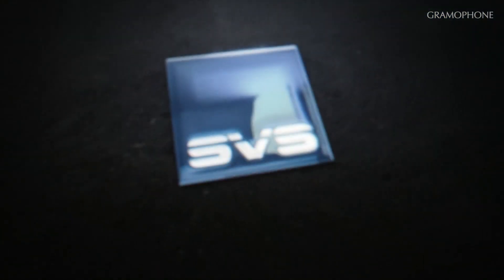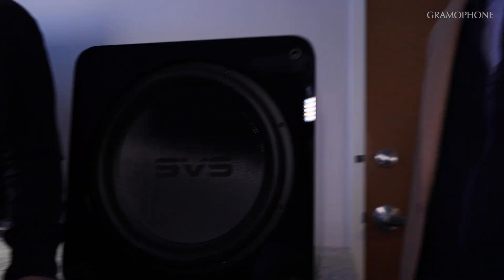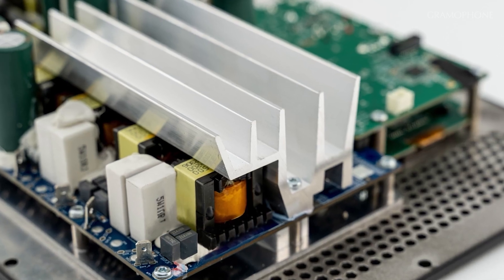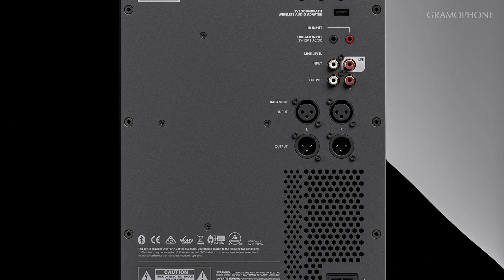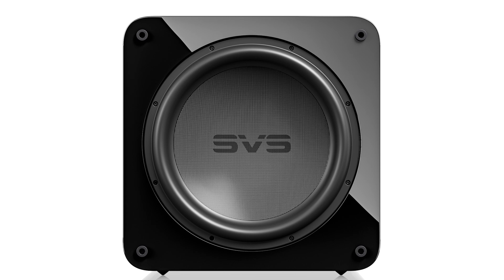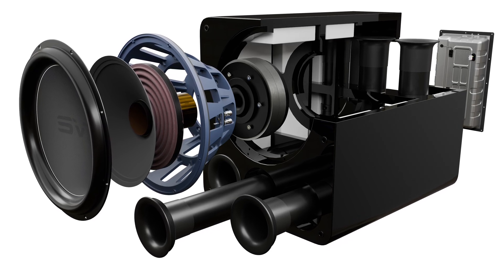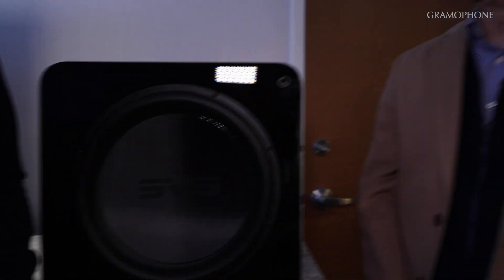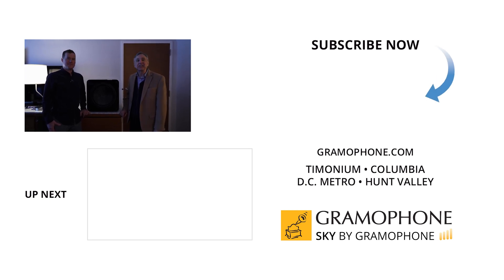SVS New SB5000, PB5000: Subwoofer Excellence | Gramophone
SVS upgrades their subwoofer line-up with SB 5000 and PB 5000 R | Evolution; performance similar to their legendary SB 16 and PB 16, but in cabinets sized like the 4000 Series. Impressive!

Featuring reference SVS subwoofer technology, SB-5000 R|Evolution delivers stunning output with musicality – a level of subwoofer performance not heard at this price before. Room-pressurizing output below 17Hz with pristine accuracy and stop-on-a-dime control will delight both audiophiles and home theater fans. SB 5000 has an all-new high-excursion 15-inch driver with dual voice coils, 2,000 Watts continuous, 5,000+ Watts peak power Dual Monoblock Amplifiers with discrete MOSFET Output, and extreme subwoofer intelligence from a 295 MHz Analog Devices DSP.

With reference SVS subwoofer technology, PB-5000 R|Evolution delivers earth-shaking output with extreme low-frequency extension down to 13 Hz, rendered with pinpoint control and accuracy, demolishing all benchmarks for ported subwoofers in its class. Both new 5000 Series subwoofers feature a smartphone app for easy tuning and control, and a forth-coming upgrade to a six-band Auto-EQ software, for easy sonic integration in your home.

Timestamps:
00:00 Intro, SVS' top-down product development strategy
01:30 Replacing SVS 4000 Series with 15" dual voice coil design
02:10 Powerful upgrade: 2000 Watt dual mono block amps
03:26 Digital bass management, 6 X the 4000 Series processing power
04:50 Similar cabinet size to 4000 Series, yet more output
05:55 Ported PB 5000 offers even greater, deeper bass output
07:15 5000 Series already in stock / outro